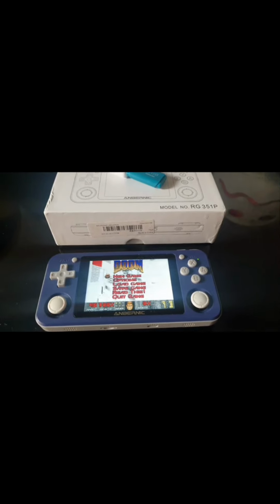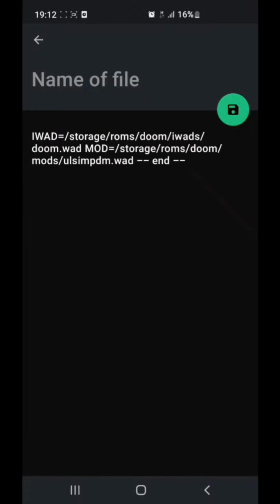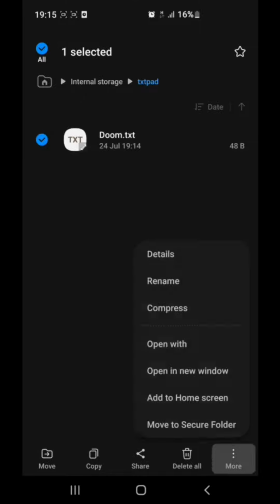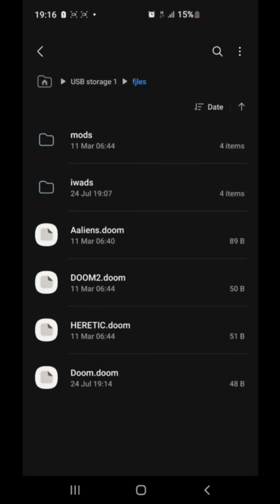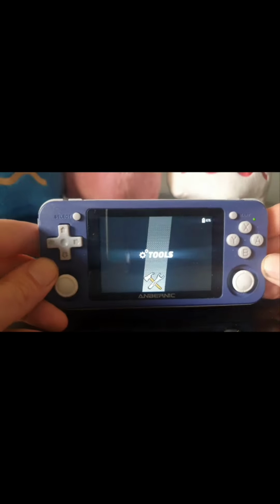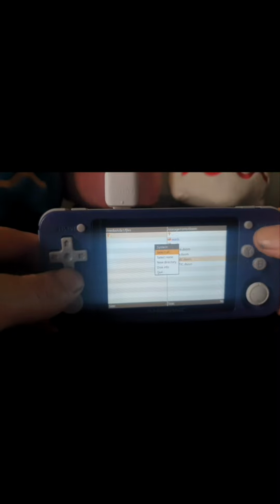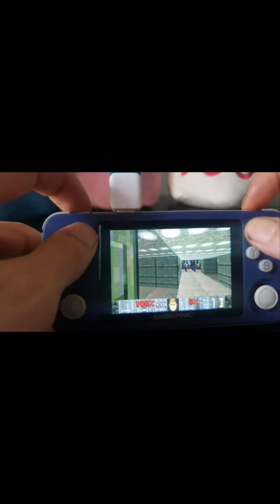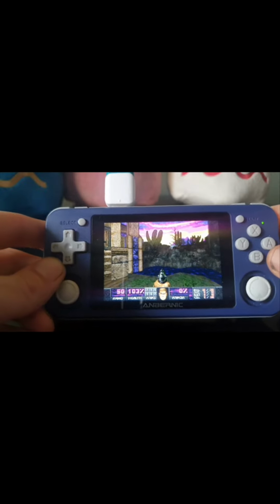Anbernic RG351P running DOOM and making .doom files with no PC.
This is a guide of how I made the .doom files needed to run Doom, heretic, hexen etc and doom mods without using a PC. Using a android phone, a few apps and mobile data.